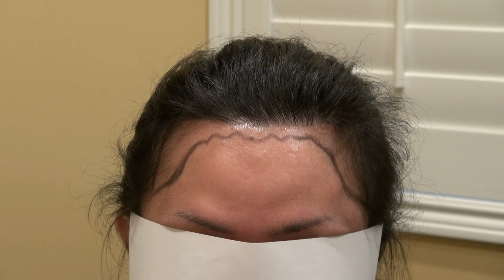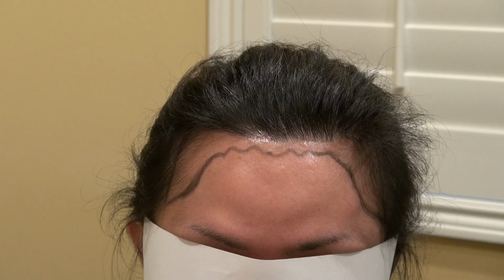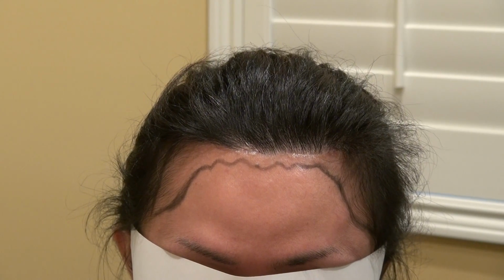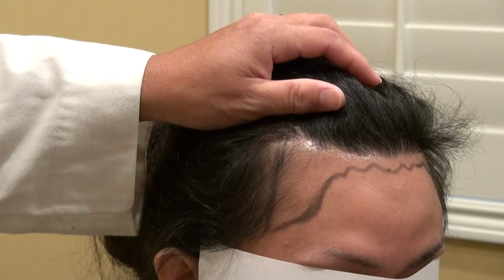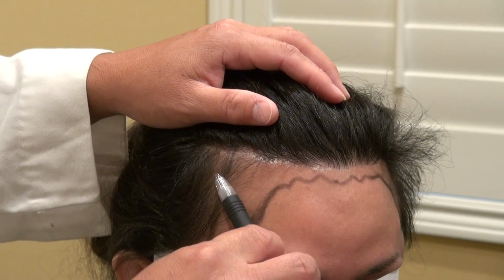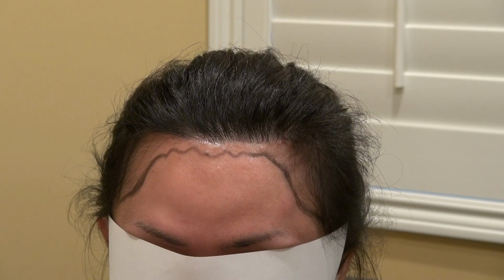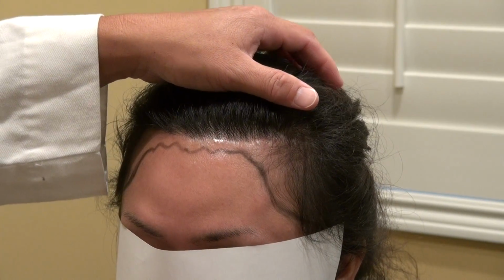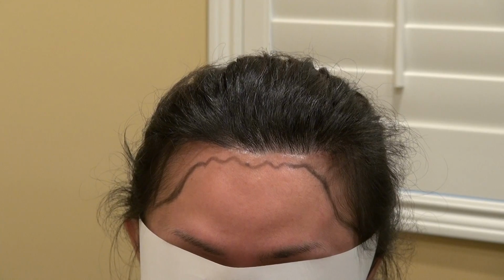Transgender Woman Hair Loss Feminine Hairline Restoration Surgery Dr. Diep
transgender woman hair loss feminine hairline restoration on bald hair loss man at by Dr. Diep with photos, of middle eastern man, Asian, Caucasian, Hispanic & Black, most advance hair treatment, treating male pattern baldness, bald head hair loss, receding hairline.
MHTA clinic also provides hair restoration for men & women with frontal hair loss, bald mid scalp, balding or thinning vertex/crown, eyebrows transplant, FUE corrective hair surgery to fix PLUGS, fill in scar from face lift, past strip hair transplant and burn.
The one method is called the traditional “Strip” harvesting and the other is FUE. Strip harvesting involves cutting a strip of skin in the back of your head and dissects it down under a microscope to each individual follicle before transplanting one graft at a time into the bald spot. The PRO for strip harvesting are: cheaper than FUE, move more hair at one time, called mega session performing up to 6,000 grafts per session per day and 5%-15% better yield than FUE method in term of harvesting and growth. The CON for Strip harvesting are: a little bit more invasive, possible numbness and a small line of scar in the back of the head. On the other hand, the (FUE) Follicular Unit of Extraction hair transplant means extracting one graft at a time from the donor site. The PRO for FUE are: LESS VISIBLE SCAR even when the head is shaved completely, LESS INVASIVE, less bleeding, less chance of numbness and less painful during recovery. Actually, there are many small punctated scars from the FUE method which scattered throughout the head and cannot easily be seen. The CON for FUE are: more expensive than the strip harvesting because it is more time consuming and more demanding on the skill and time of the surgeon. The other CON of FUE are; the maximum amount of graft that can be harvested in one sitting is limited to 2,000 grafts per day on straight hair but only 1,000 grafts for curly black African hair, the percent harvest and growth is around 5%-15% less than the strip method as there is more chance of injuring grafts and rare cyst formation which normally resolve by itself.